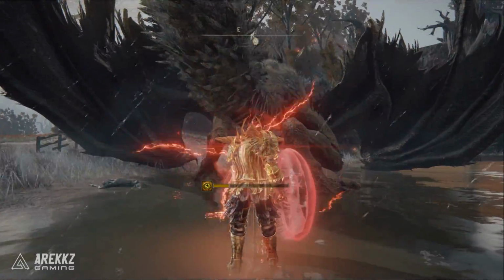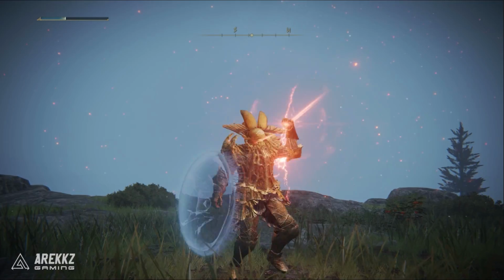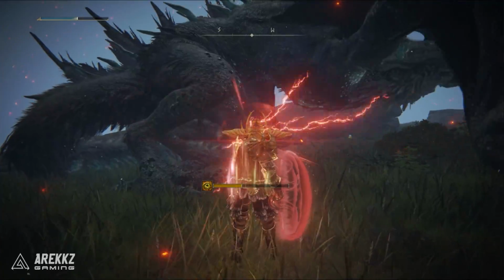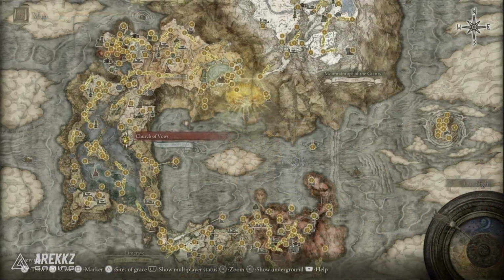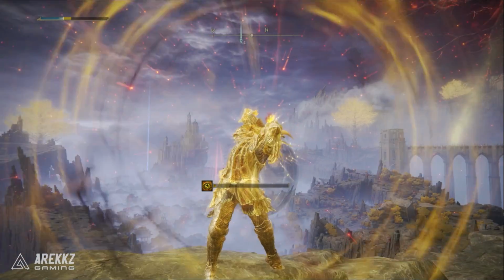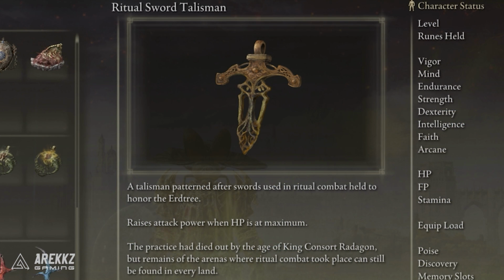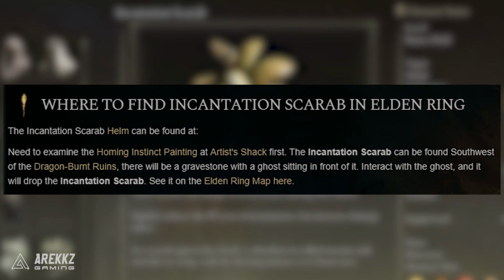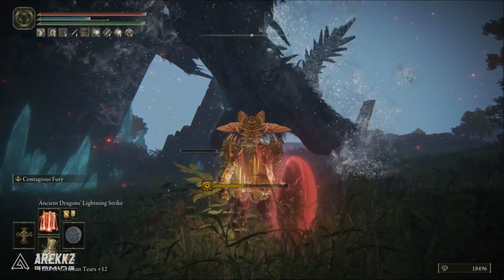One Shot Bosses Build! DRAGON Cult Lightning INSANE - Best Elden Ring Builds!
The Dragon Cult Lightning Incantation is insane in Elden Ring! You can use this to one shot some bosses. Amazing Elden Ring faith build!